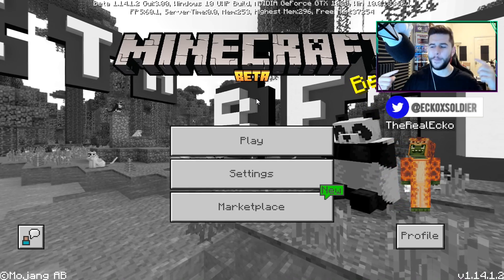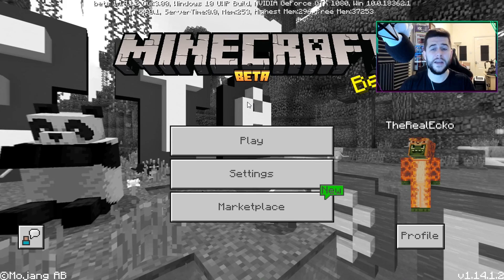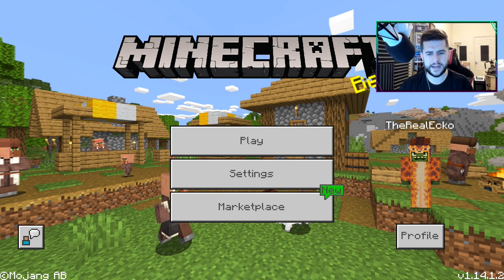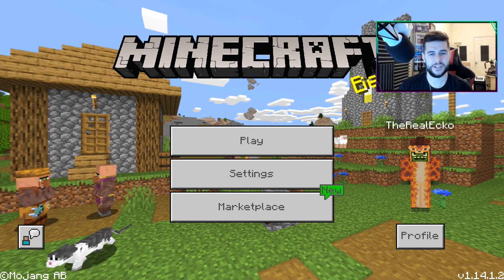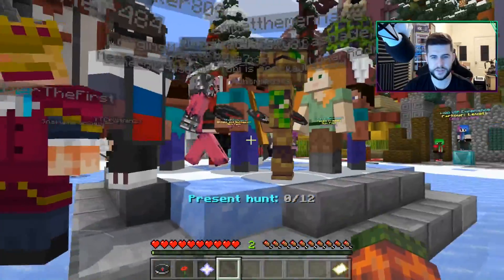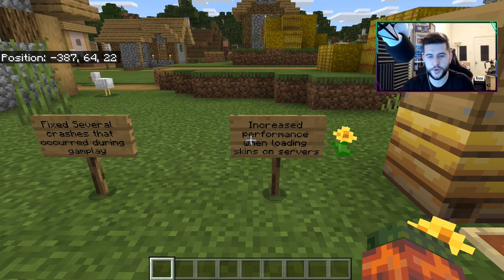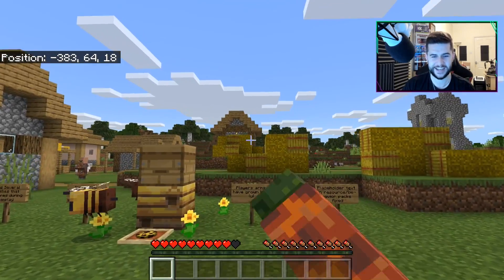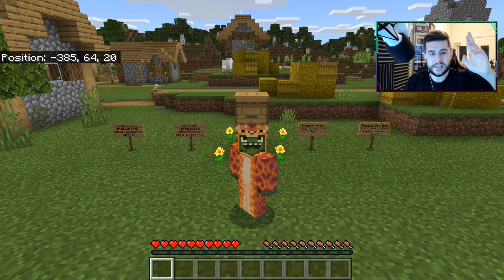MCPE 1.14.1.2 FINAL BETA! BEE MOB RELEASE! Minecraft Pocket Edition Bees & Honey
Welcome back everyone to the final beta build for Minecraft Pocket Edition/Bedrock. Beta 1.14 is set to release next week for all platforms, this will be the LAST update for Minecraft in 2019! we now get excited for the nether beta in the year 2020! thanks for being amazing catch you next time.

- ECKOSOLDIER
- LIVERPOOL
- L23 0XQ